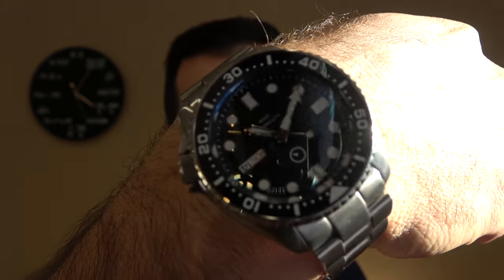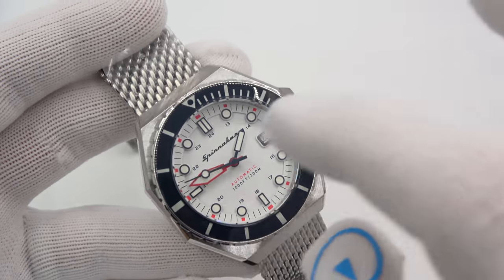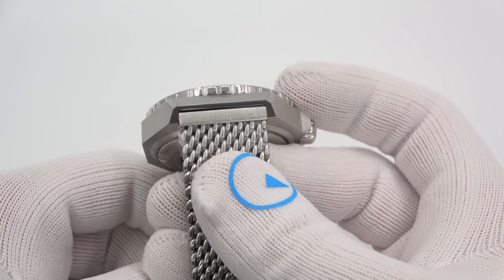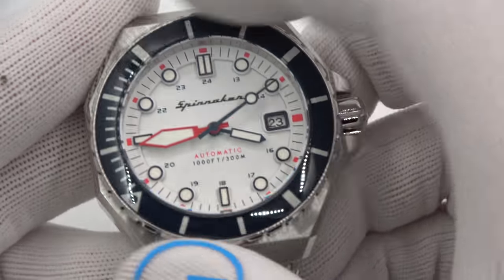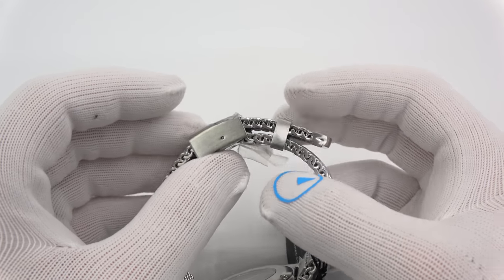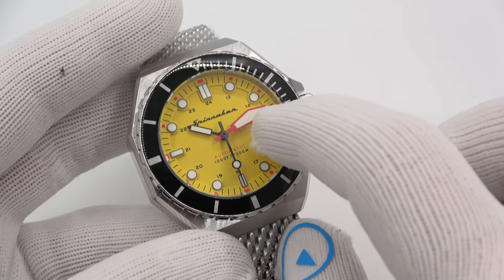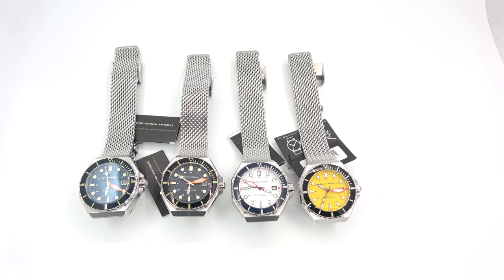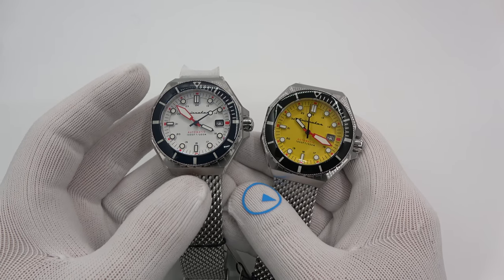New 300 Meter Spinnaker Dumas - Now with more color!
Today we get handsy with the 4 versions of the Spinnaker Dumas. Available on four dial colors, black, blue yellow and white, the Dumas now comes on a super thick 4mm mesh bracelet. Running on a Seiko NH35 movement, this automatic watch boasts handwinding, hacking, sapphire scratch resistant crystal and super luminosity.

* My own note, prior to publication. YES, I am aware the "S" in Dumas is silent. For the native English speaker, pronouncing the S just makes more sense for me and the video, plus makes my joke funny :)